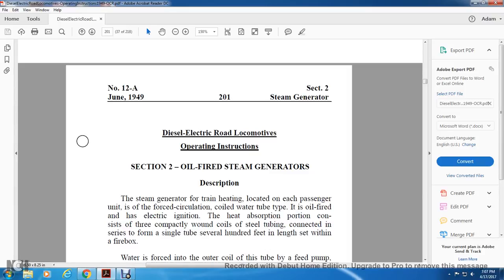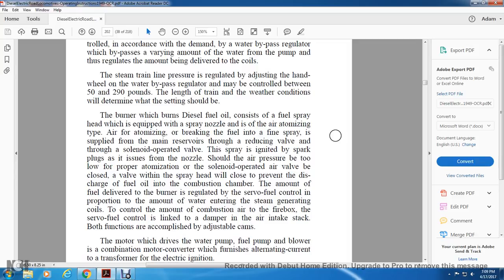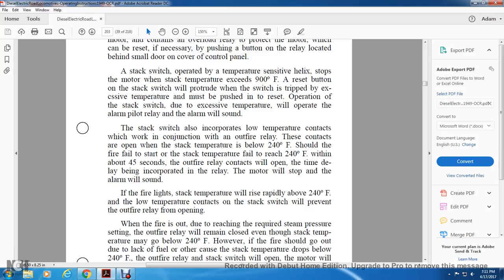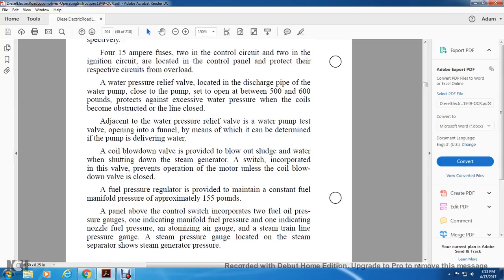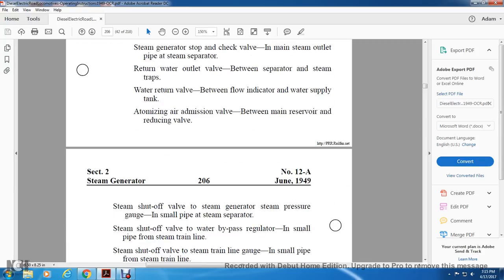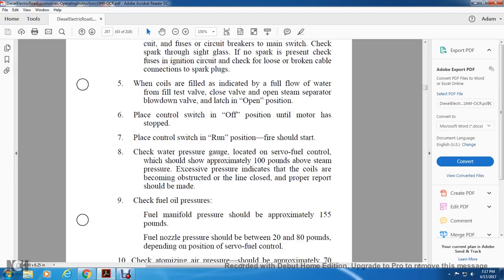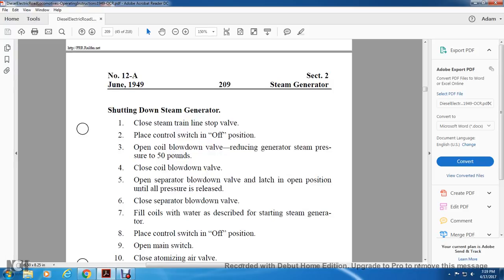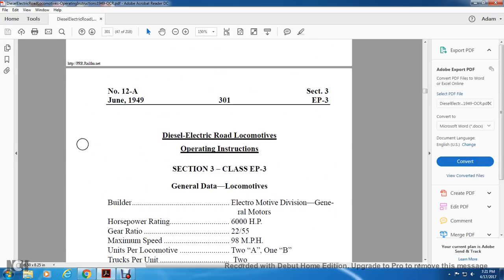PENN RAIL ROAD SWITCHERS ENGINEMAN FIREMEN HELPERS PART2